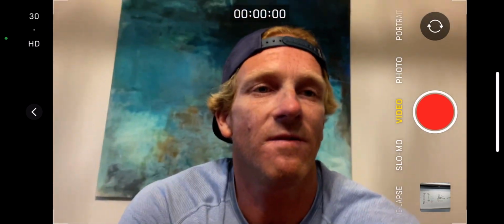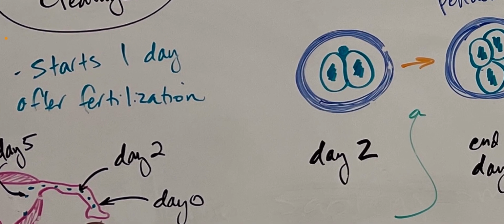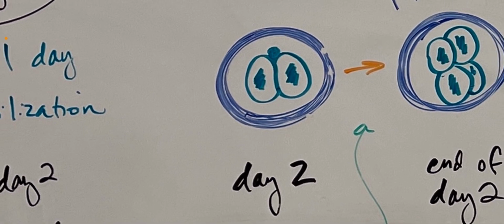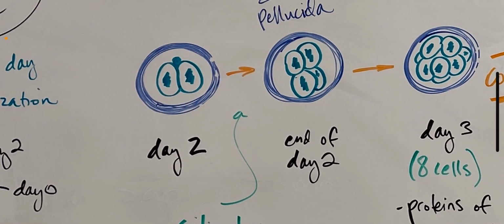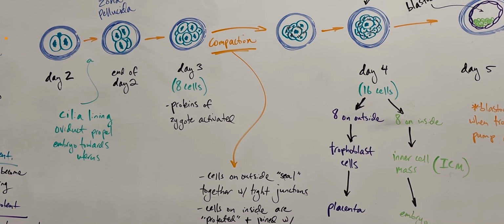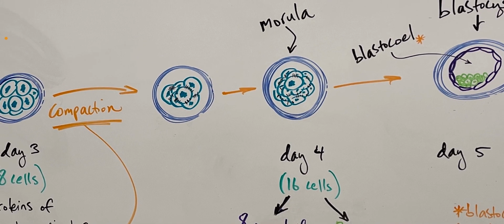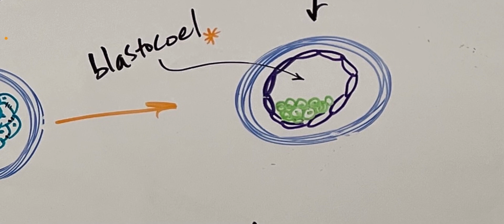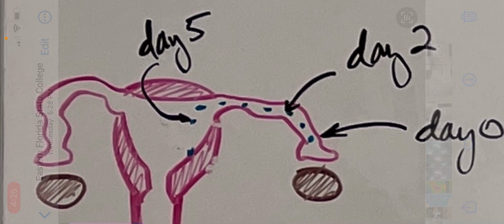Mammalian cleavage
This is how a mammalian zygote divides during the first five days after fertilization.